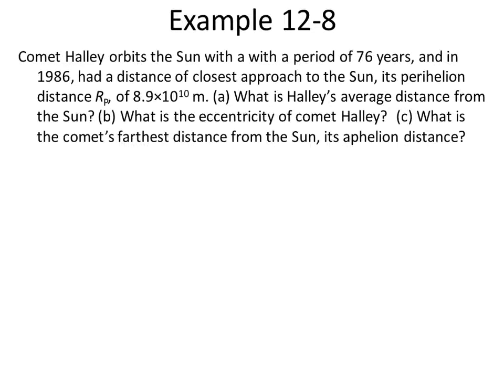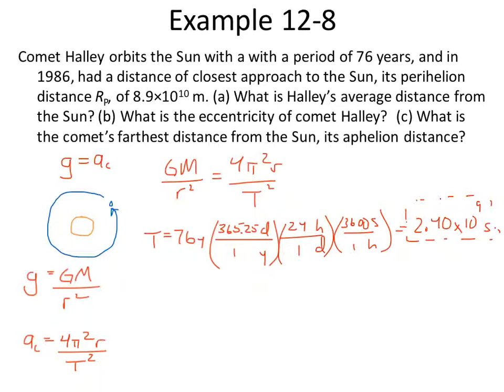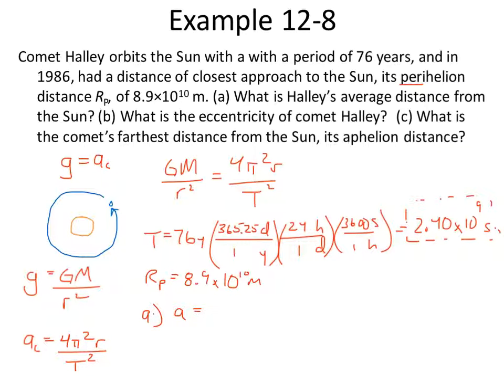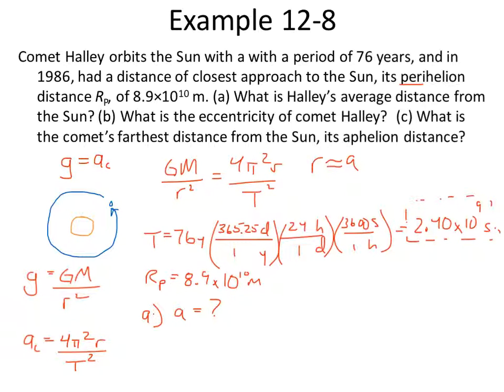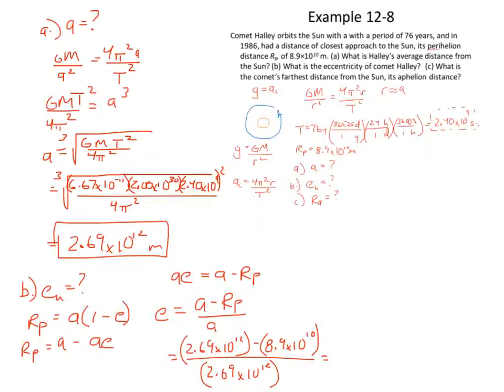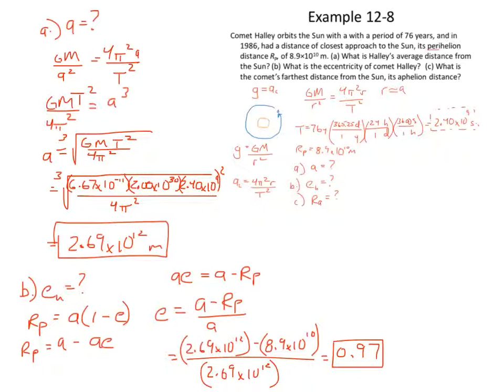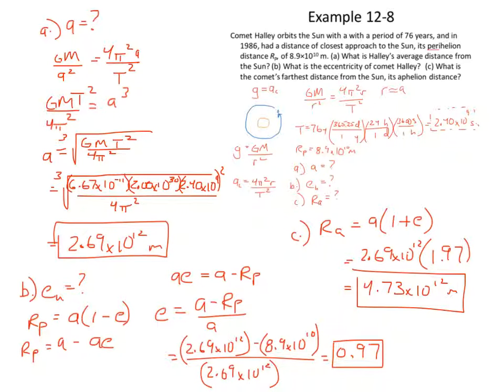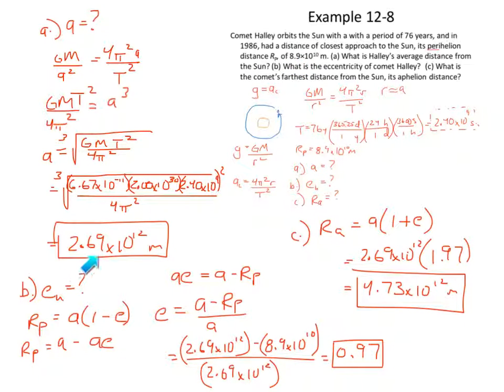Phy1 - Ch 12 notes - Ex 12-8 Halleys Comet